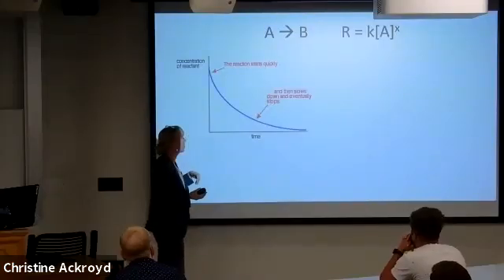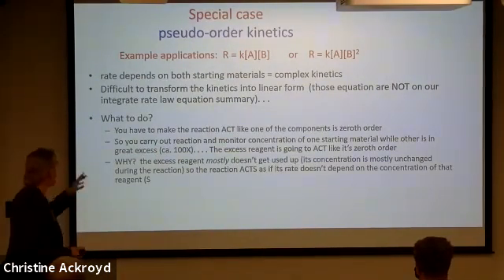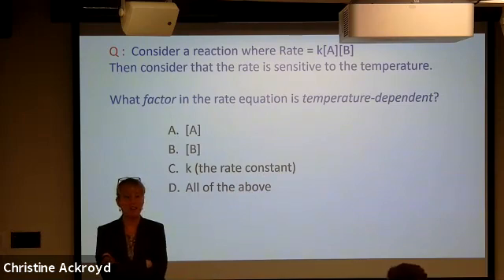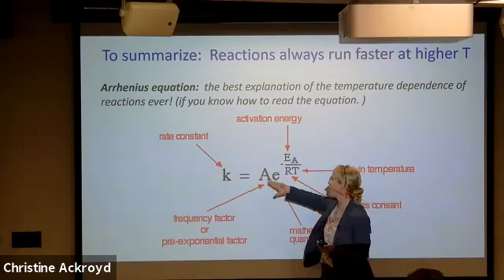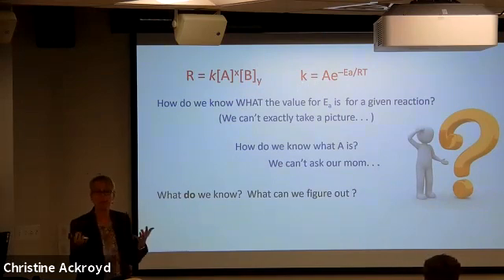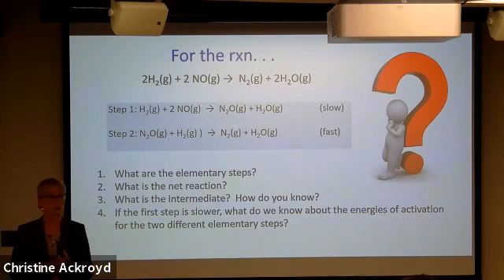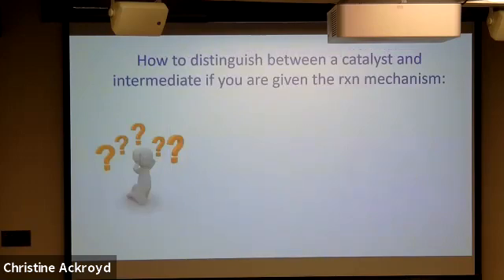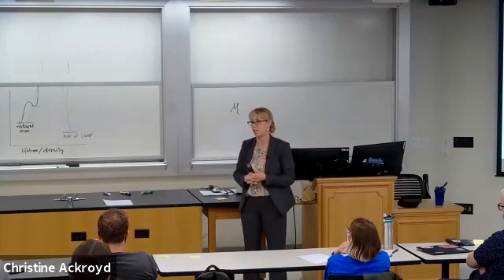Lecture 3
Personal use. I do not own this material.